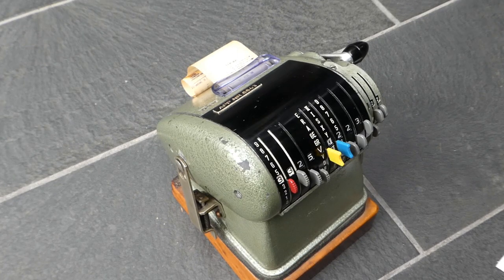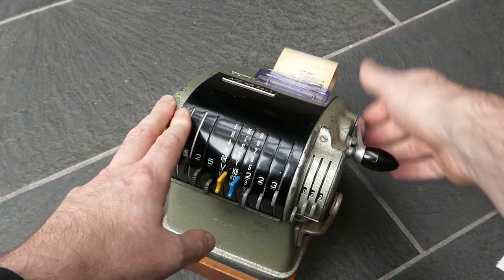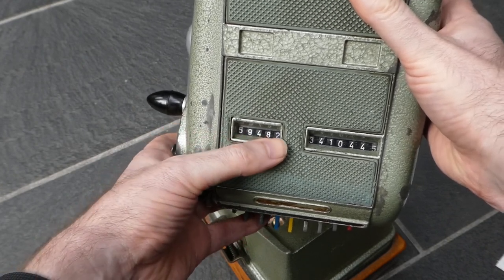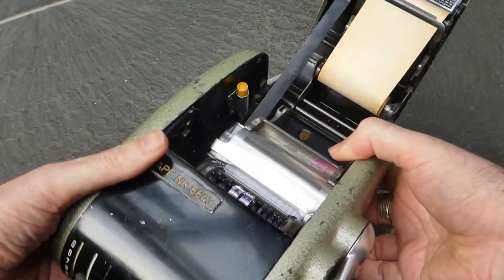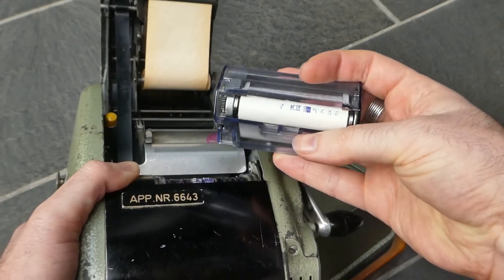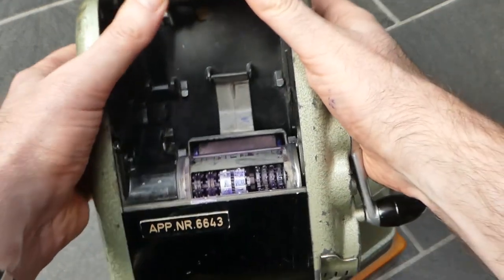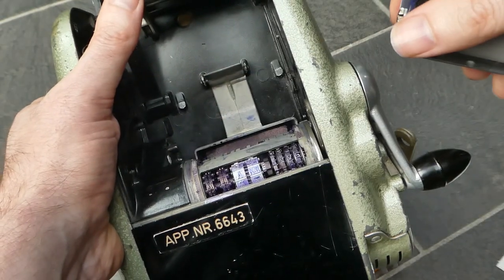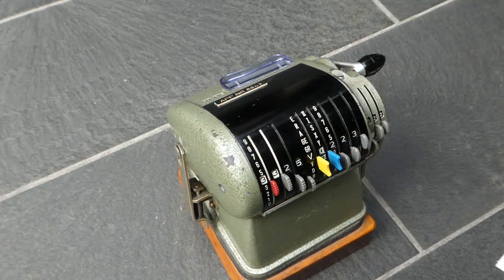The AEG KAL portable ticket machine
This AEG KAL ticket machine was used by the Dutch national railways in the 1970s. The ticket details are set with the input pins, and a turn of the crank then issues a newly printed ticket. It has a locked cartridge with a control copy of all tickets printed.

0:00 Introduction
0:23 Input
1:13 Printing a ticket
2:07 Removing from the stand
2:29 Counter registers
3:33 Opening the case
4:05 Control cartridge
6:24 Ink roller
6:53 Setting the date
7:15 Print locking mechanism
8:04 Print cycle
9:20 Outro